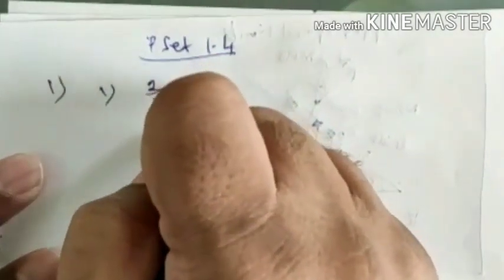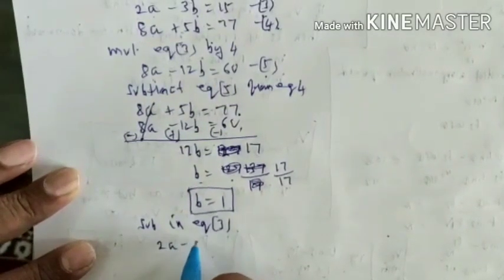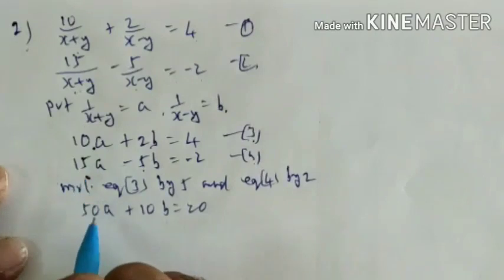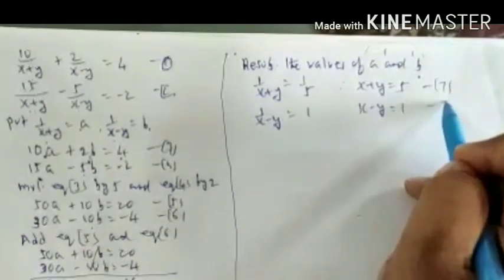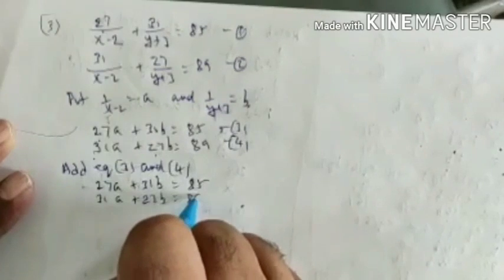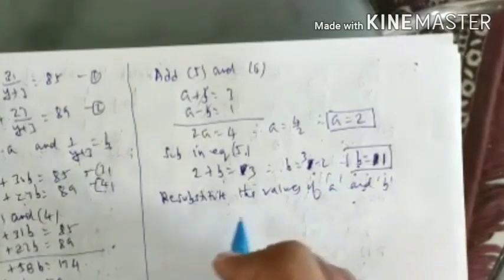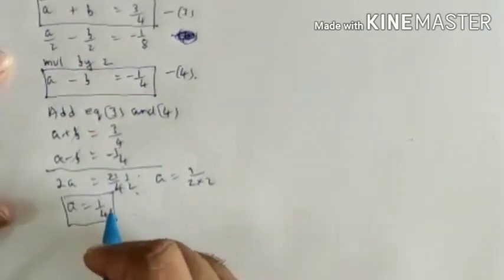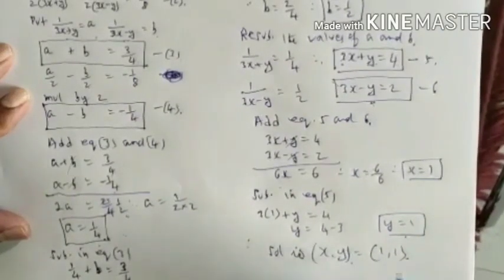Linear Equations in two variables practice set 1.4 SSC Maharashtra board